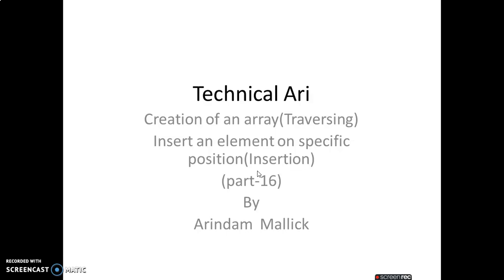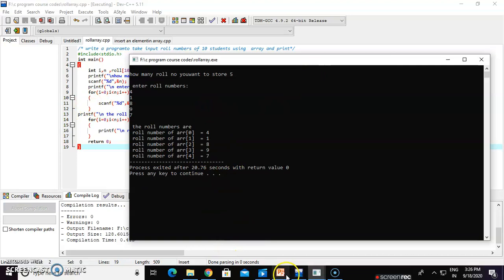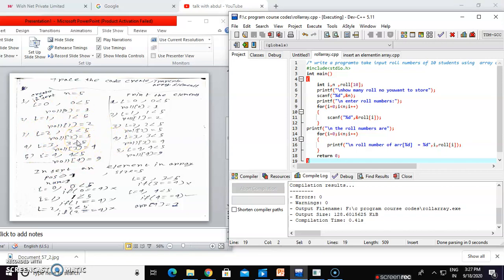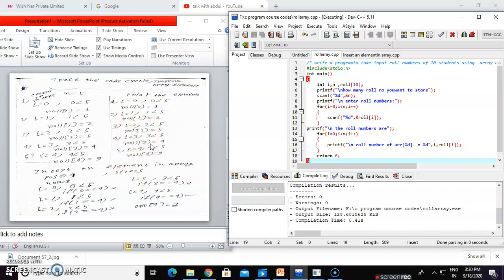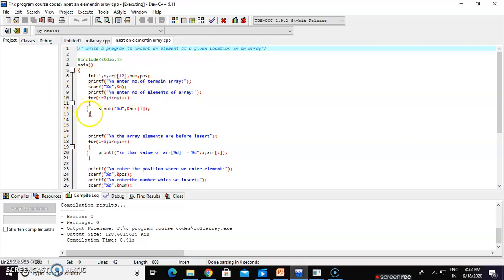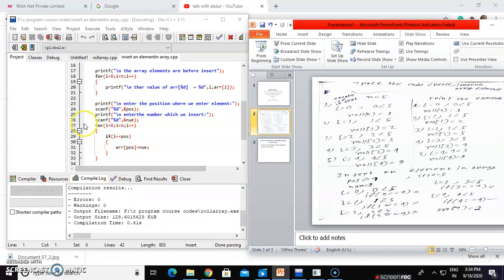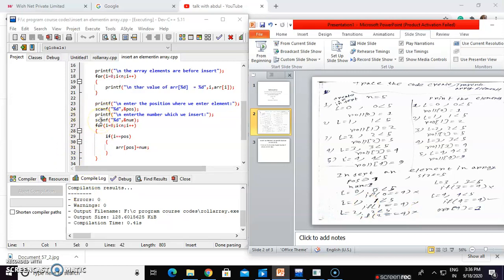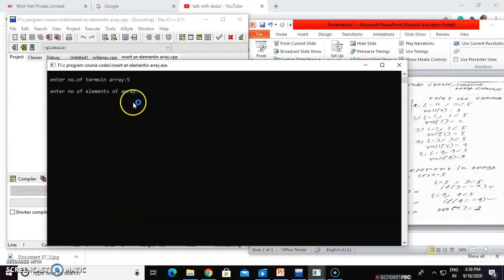Creation of Array(Traversing Elements)|| Insert an elements in specific position(part-16)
Creation of an array(Traversing elements)
Inset an elementin specificposition of an array